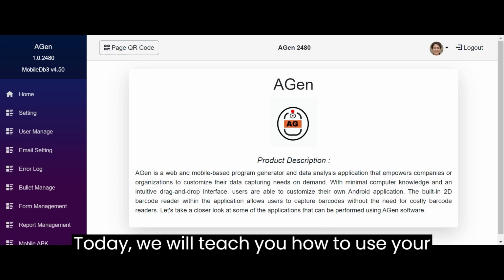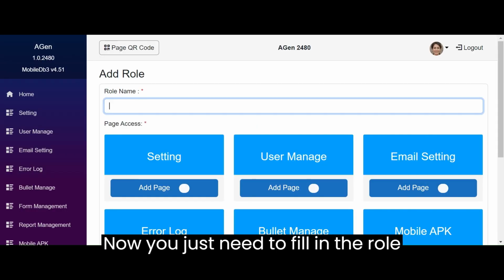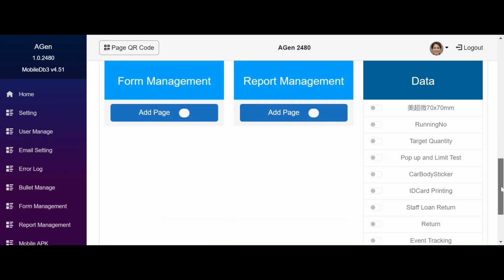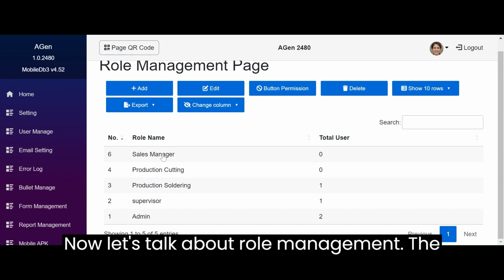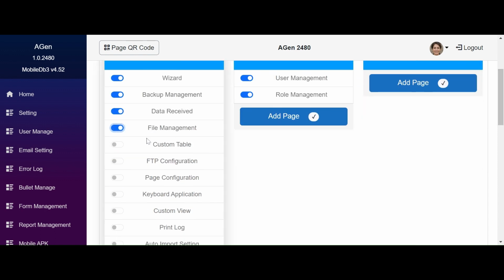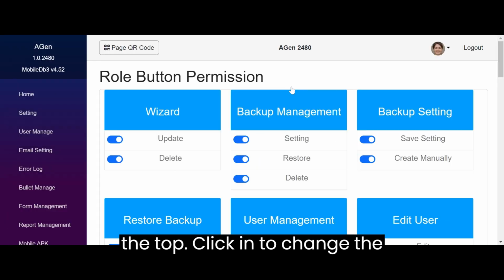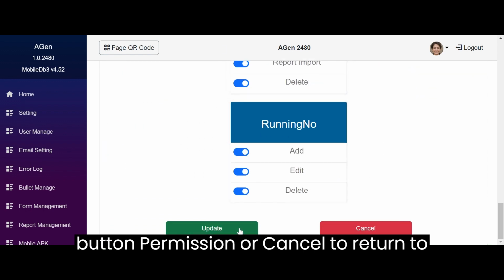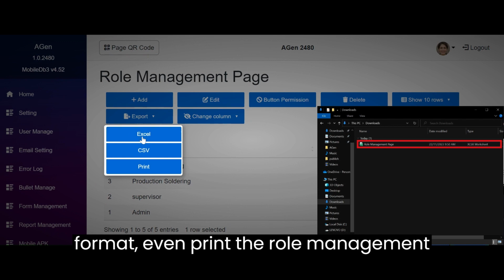What is Role Management in AGen Software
This video teach you how to use Role Management in AGen Software. The page included Add, Edit, Delete, Button Permission and Export.